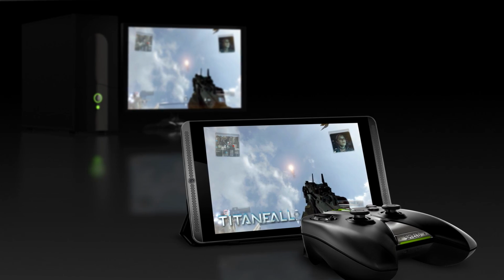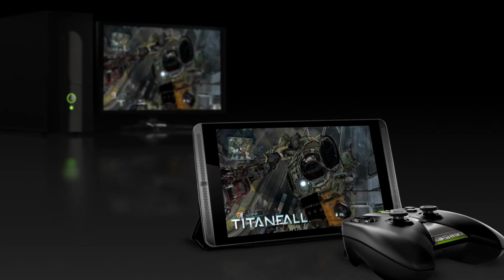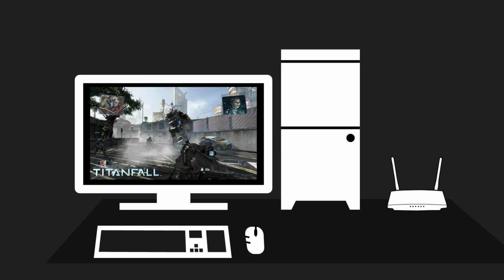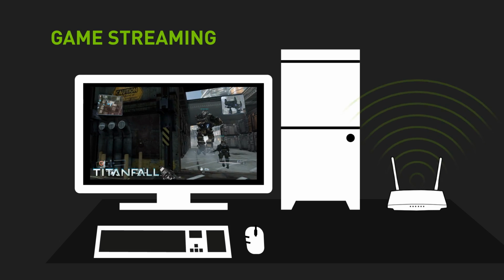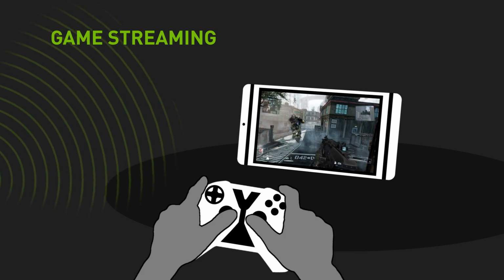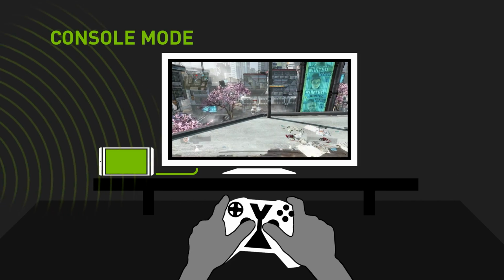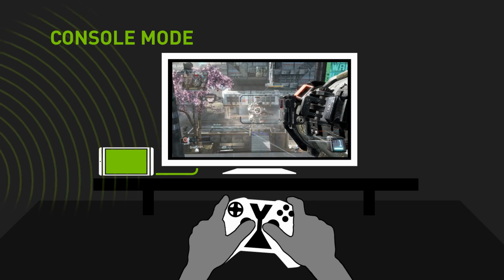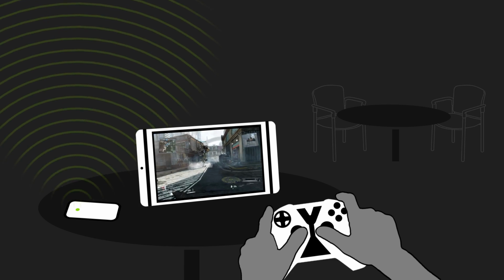NVIDIA GameStream: SHIELD Tablet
NVIDIA GameStream consente lo streaming dei giochi dal tuo PC dotato di GeForce GTX e di riprodurli in qualsiasi punto della rete domestica, o in viaggio sullo SHIELD Tablet abbinato al controller wireless SHIELD.